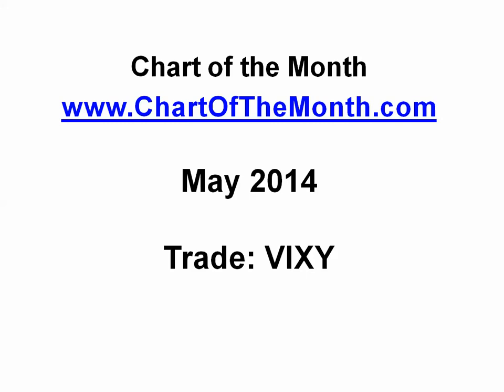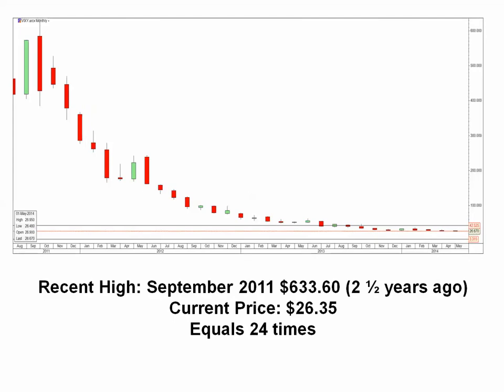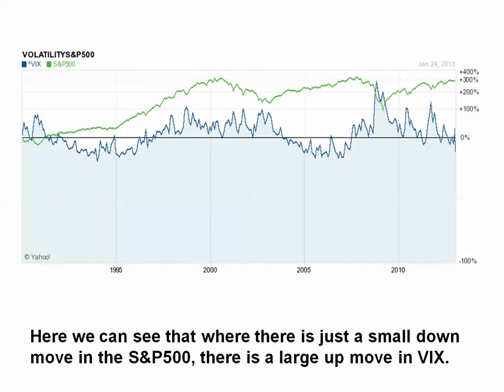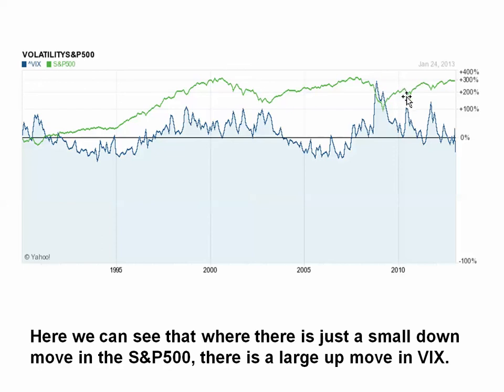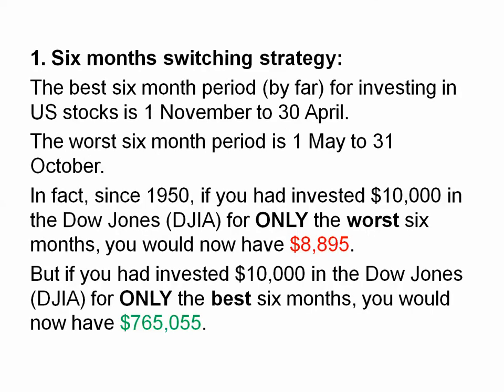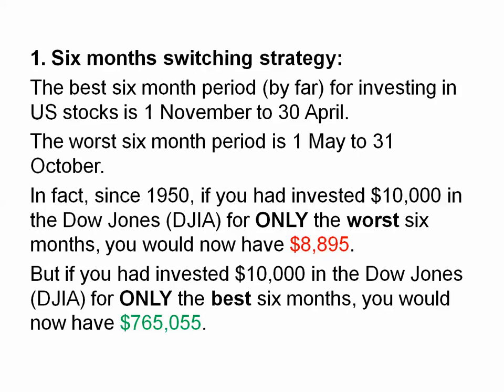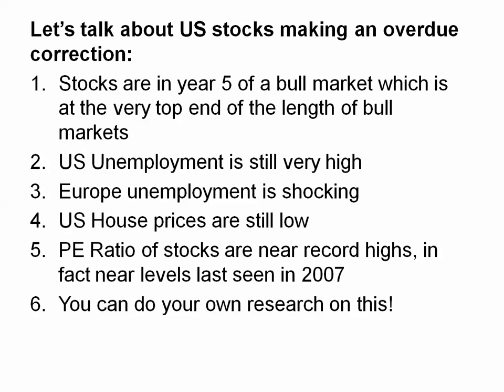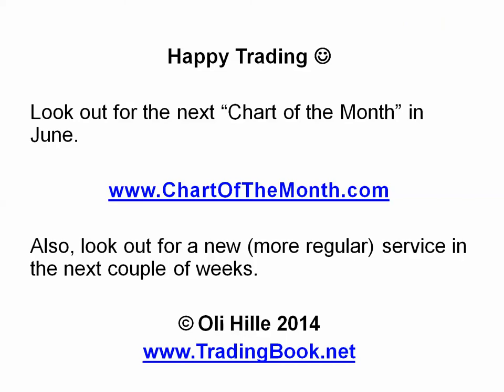Trading: Chart of the Month - May 2014: VIXY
Oli Hille - Trader